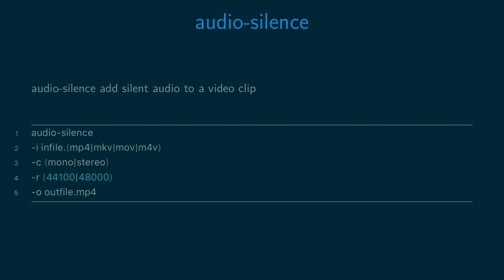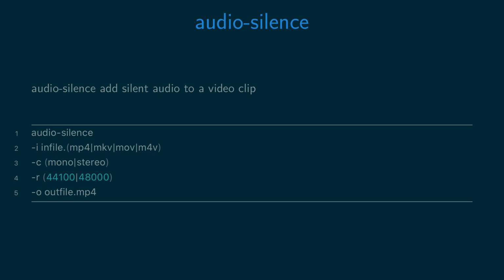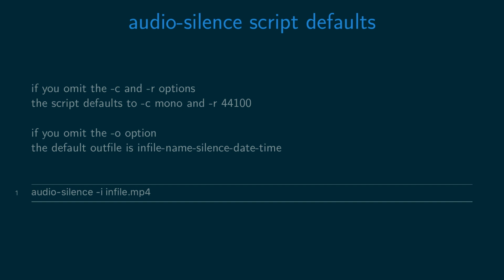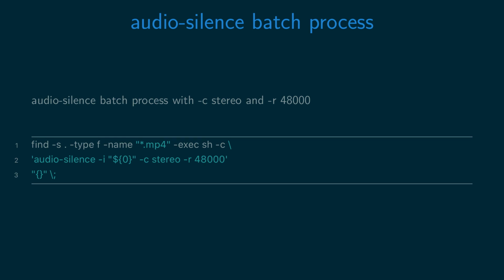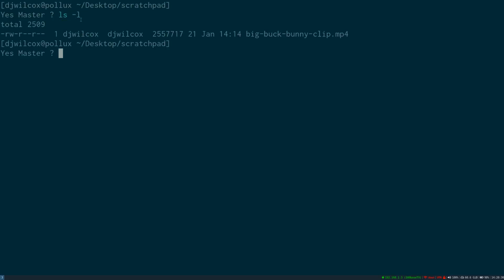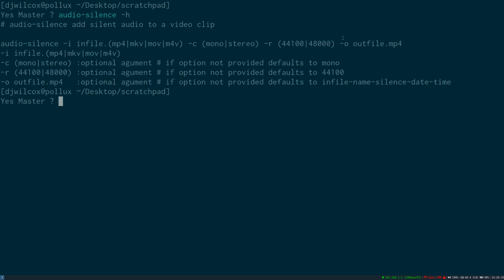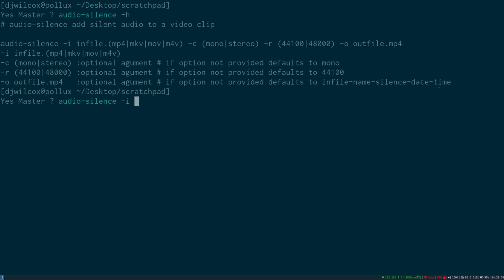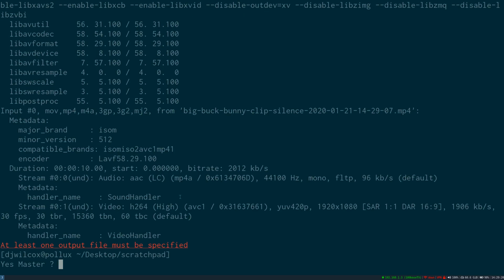audio silence - add a silent audio track to a video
add a silent audio track to a video

script usage

audio-silence -i infile.(mp4|mkv|mov|m4v) -c (mono|stereo) -r (44100|48000) -o outfile.mp4